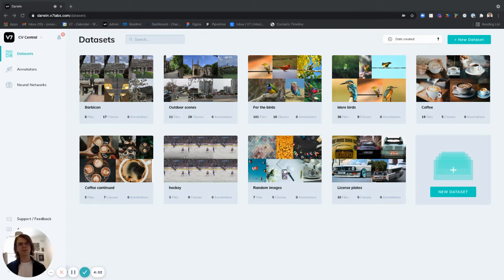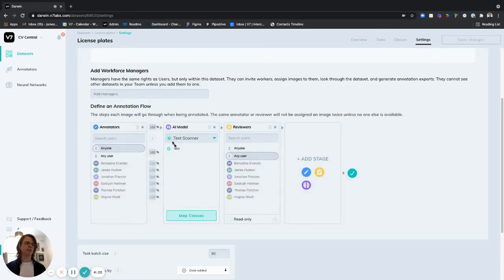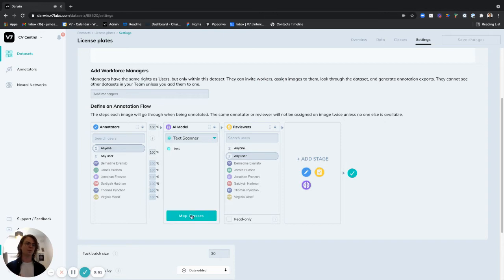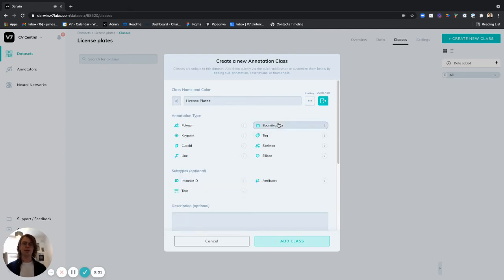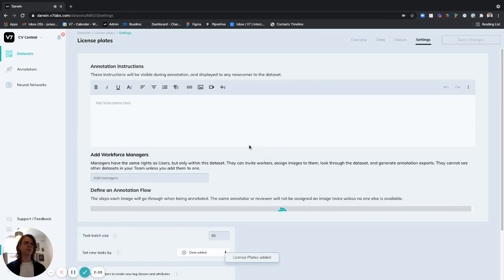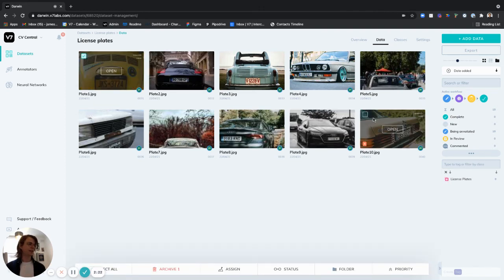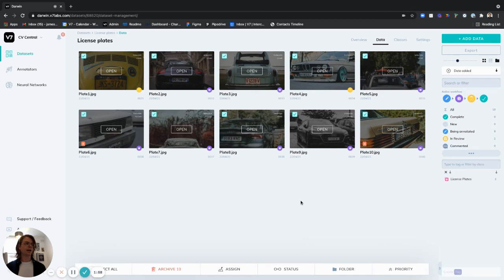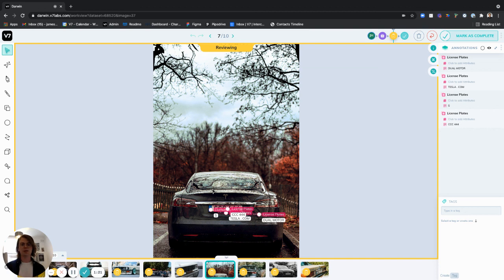How to read text automatically on V7 (Text Scanner)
Chapters:

0:00 Intro to V7 Text Scanner
0:25 How to set up Text Scanner in workflow settings
1:20 Adding a new bounding box class
2:29 Running AI model (Text Scanner) on license plates images